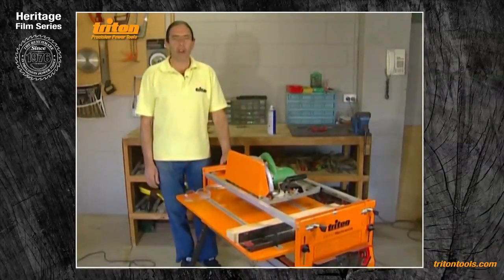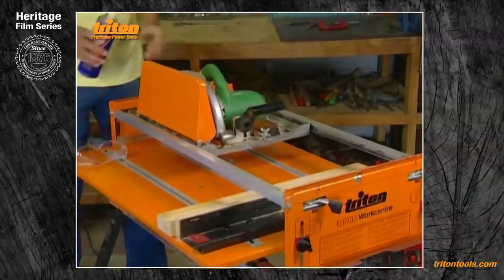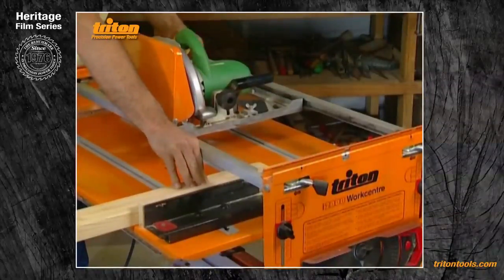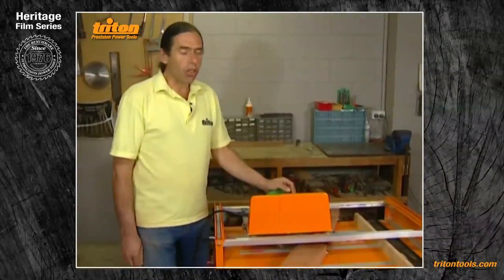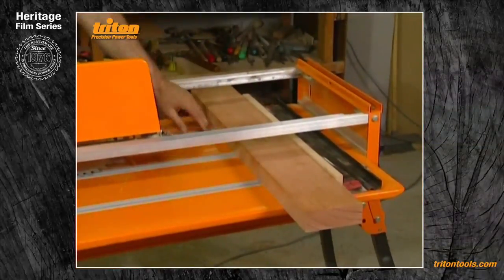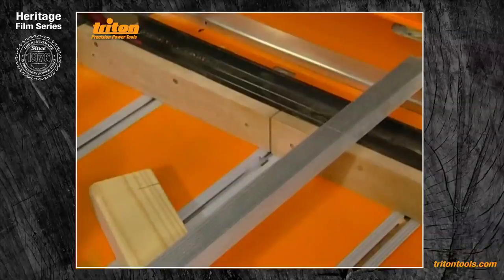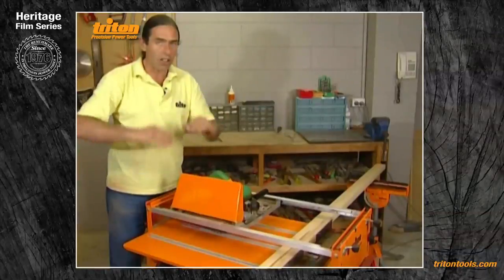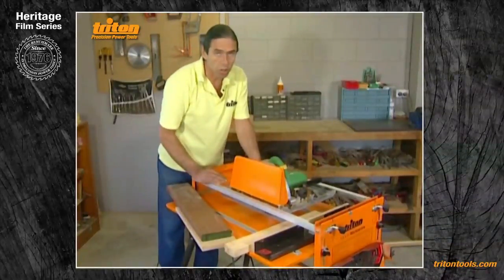Cross Cutting With Triton Workcentre - Triton Heritage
Advice, tips and tricks from Triton's founder George Lewin. This video demonstrates cross cutting on the WCA201 Triton Workcentre.